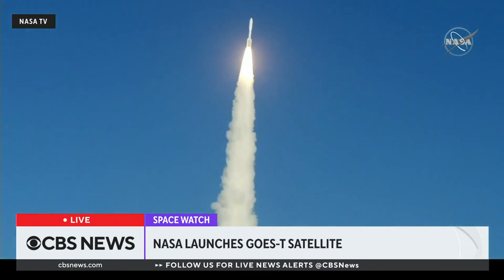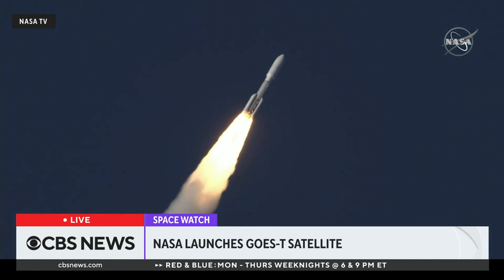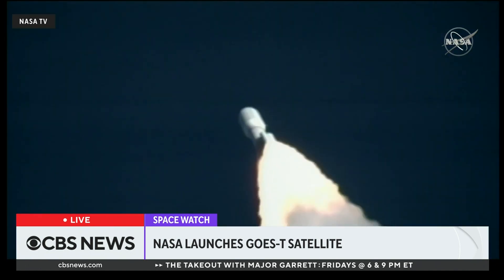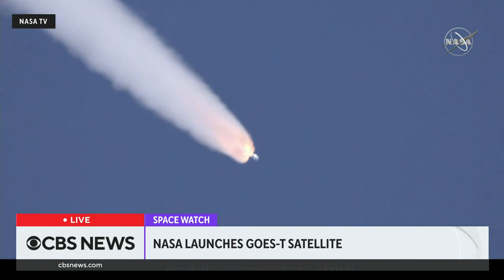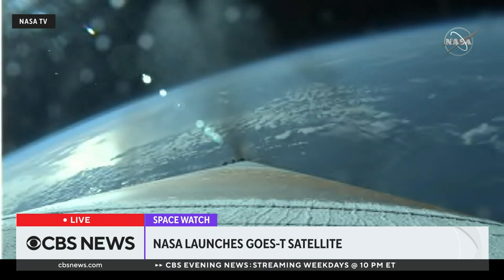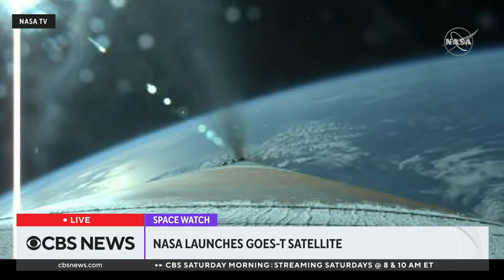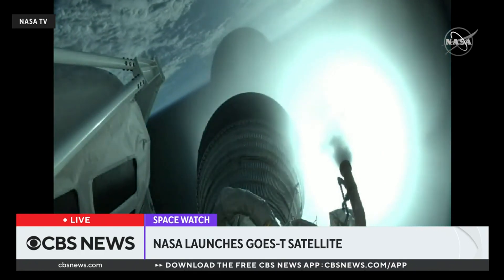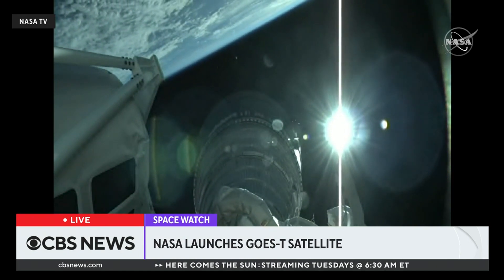NASA launches advanced GOES weather satellite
A United Launch Alliance Atlas 5 rocket boosted an advanced GOES weather satellite into orbit to monitor conditions across the Pacific Ocean, Alaska, Hawaii and the western United States. Watch how the launch unfolded.